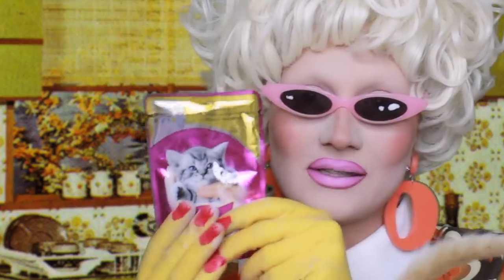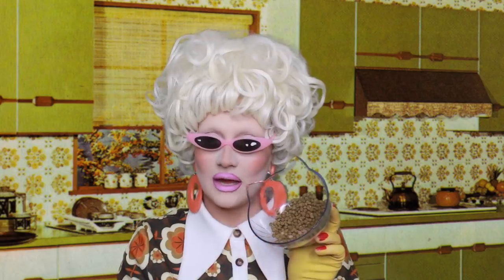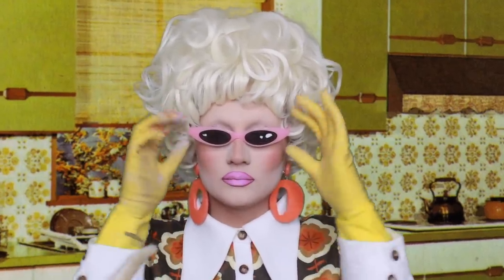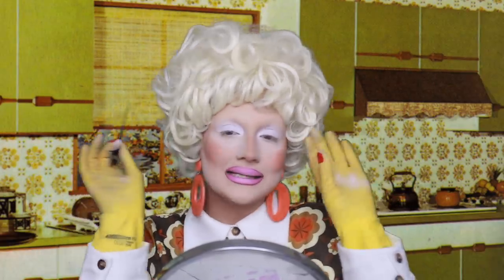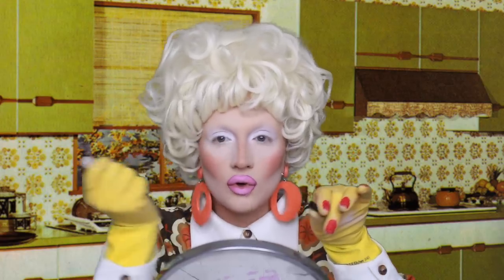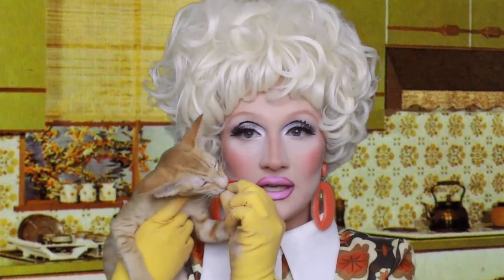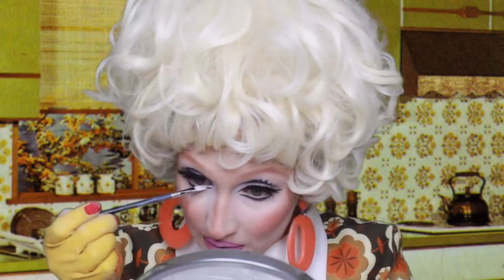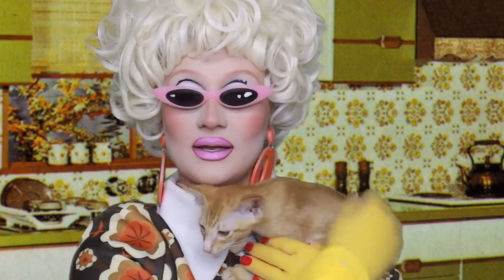Me and my cat do our makeup together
Meet Cyril, my Oriental Shorthair kitten, he's 12 weeks old and absolutely stunning.
Earrings by @g100jewellery on instagram